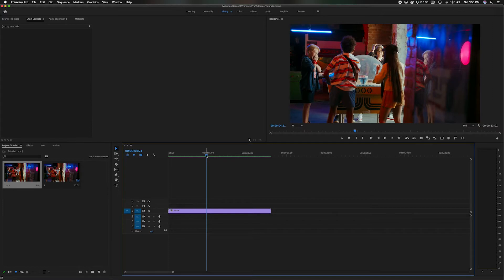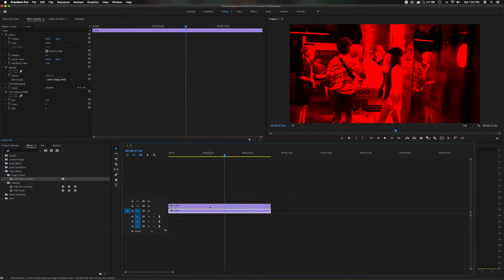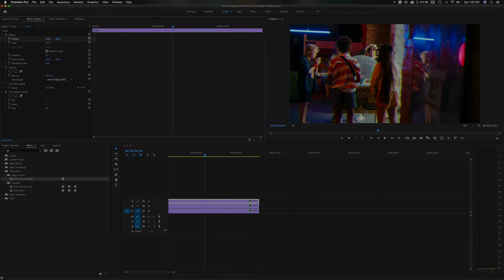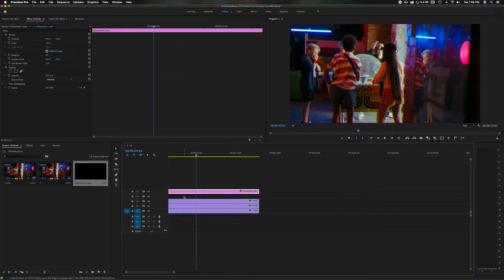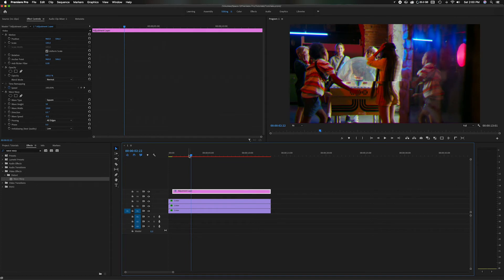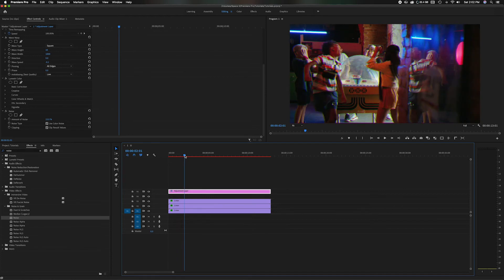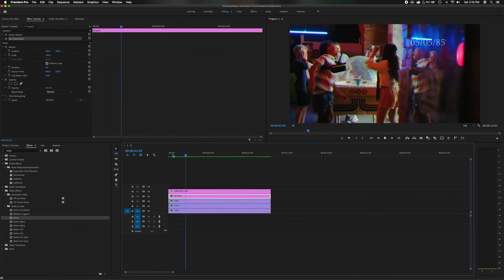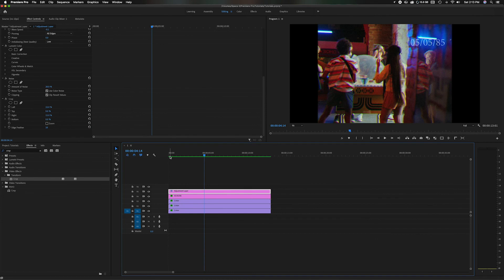Vintage VHS Effect Tutorial Adobe Premiere Pro CC 2020